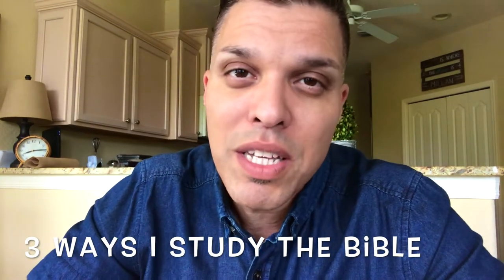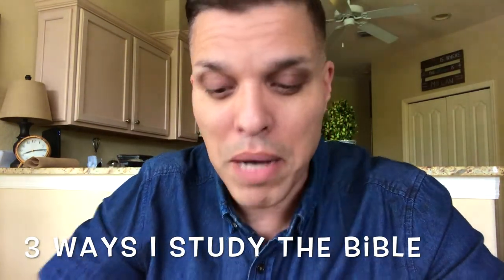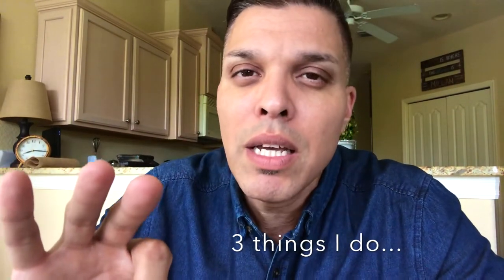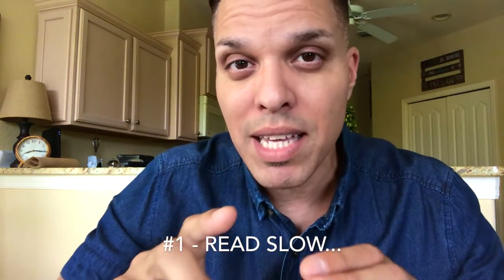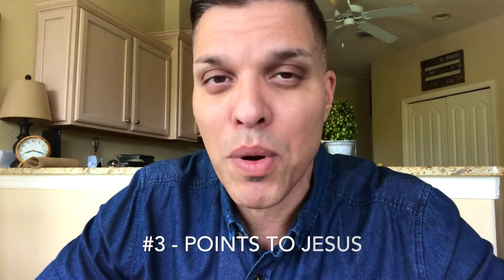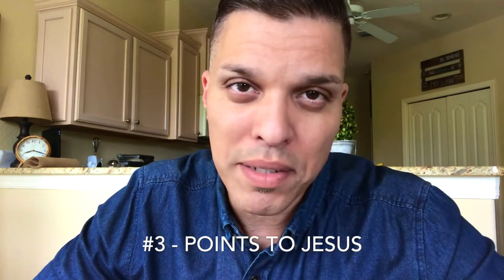3 ways I study the Bible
In this video I share 3 ways I study the Bible.

1. Read slow
2. Read Commentary
3. It all points to Jesus